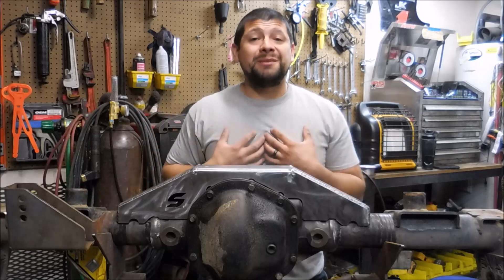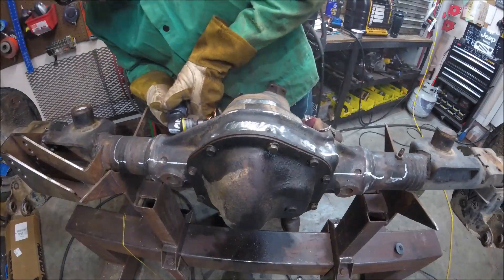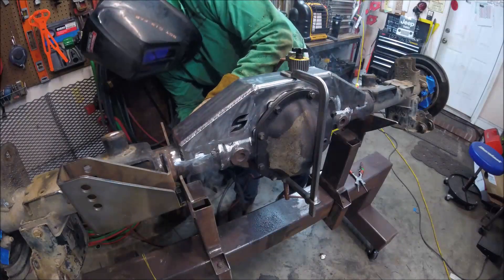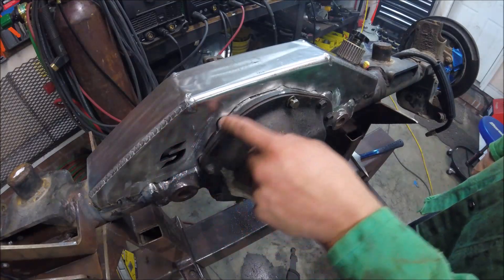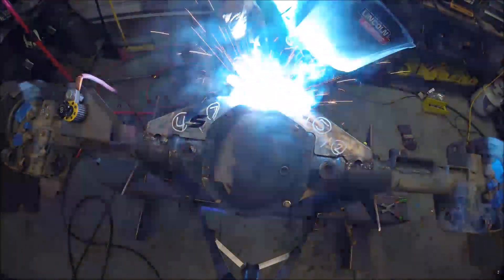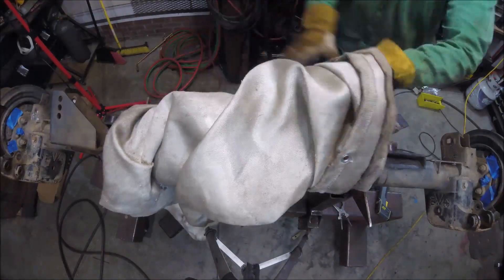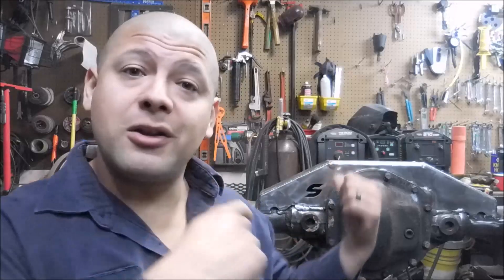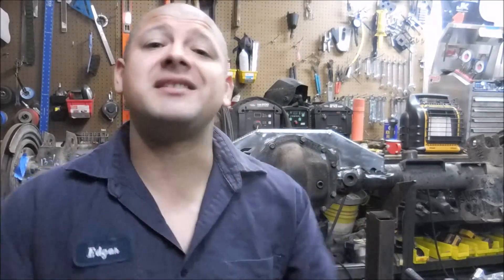Installing an Axle Truss - Synergy MFG (with Nickel Mig Wire Royal 44-30)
In this video I show you how I install this beefy Synergy MFG truss on this rear Rubicon Dana 44 axle. I also point out some critical steps in order to have a successful install on this truss and any other similar truss. This video will help those that are about to tackle this project and similar ones.